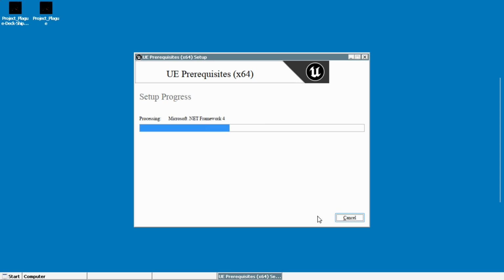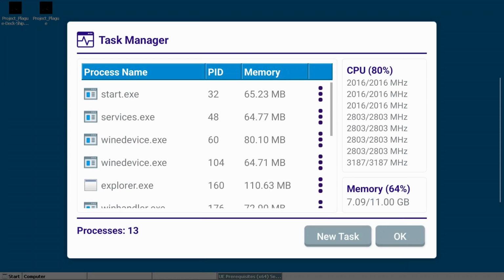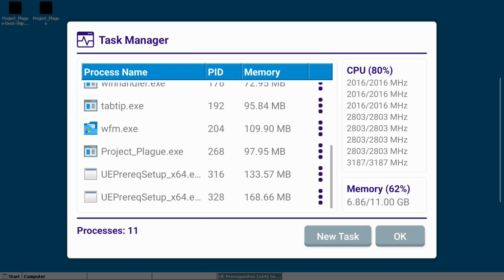Unreal Engine Prerequisites Install Stuck in Winlator? Watch This!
This is a short video with an easy fix to install UE Prerequisites inside Winlator. One thing I forgot to mention is to make sure your container Box64 Preset is set to Compatibility.